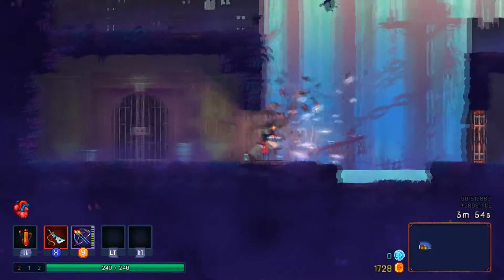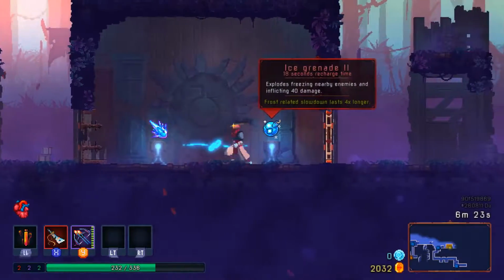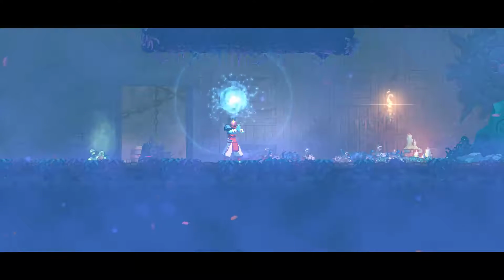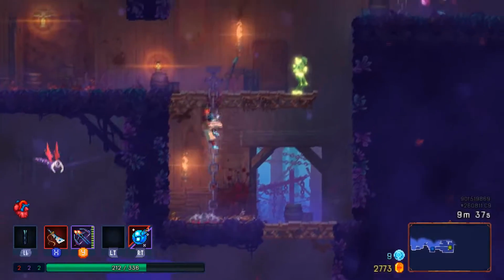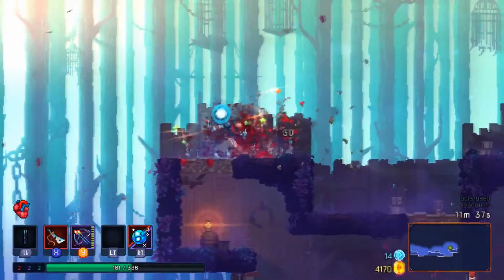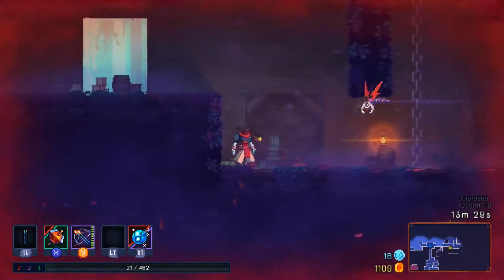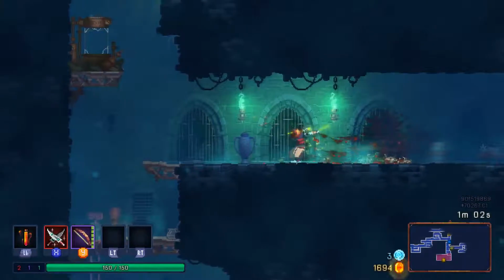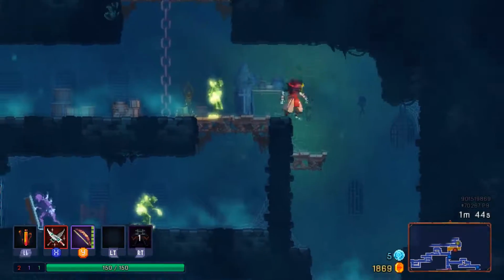Let Frosty Play Dead Cells Part 2 - Frosty Dies Again? No Way!?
Going back to my old ways of dying at least once in every lets play. Feels good to be back!

Instagram ➠ @deakonlekross